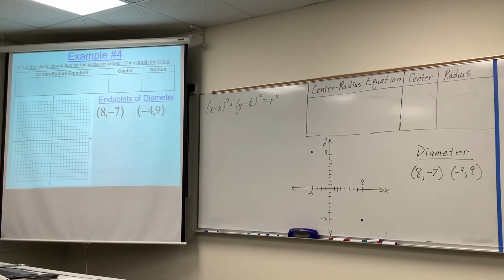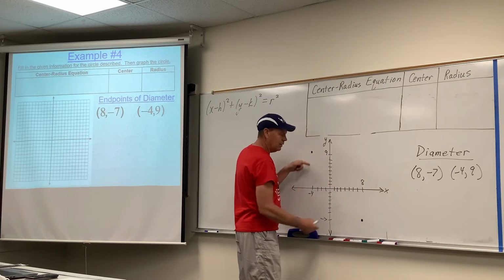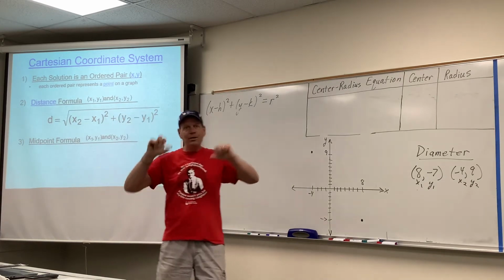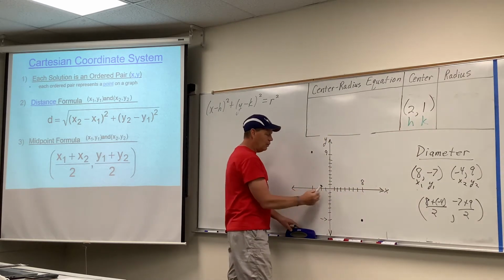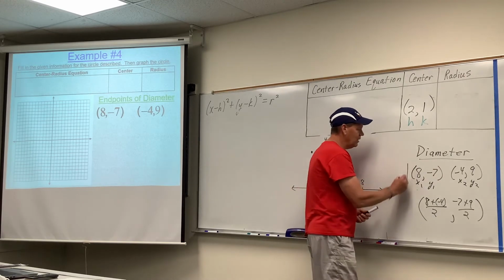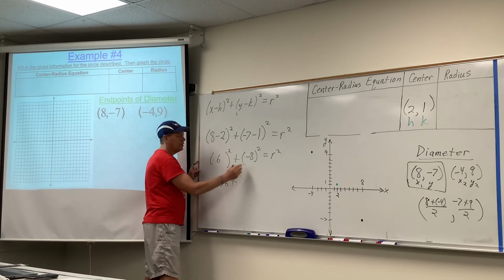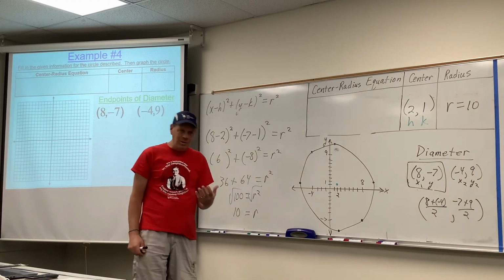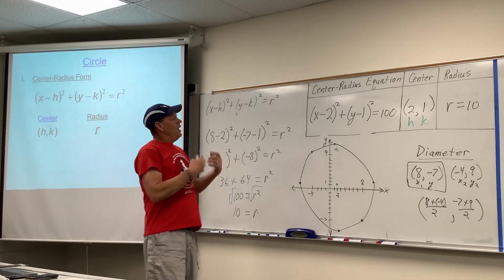College Algebra - Circles - Example #4